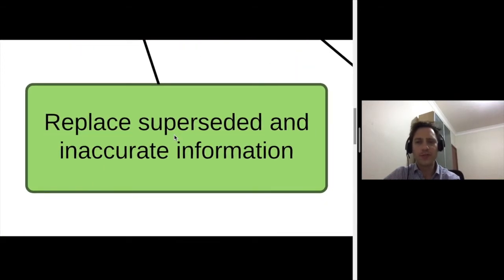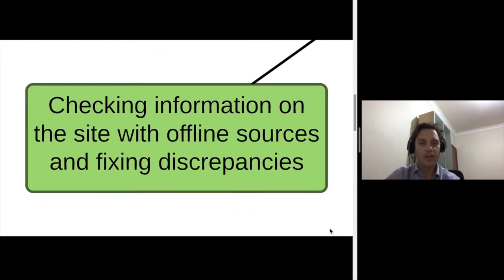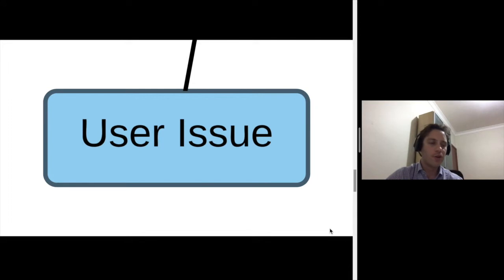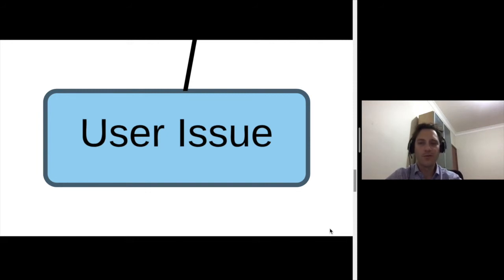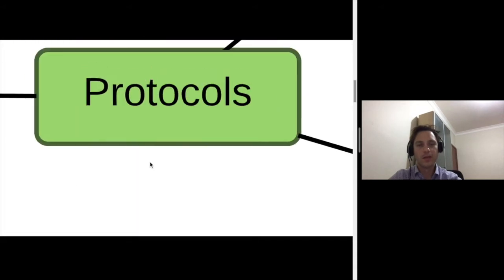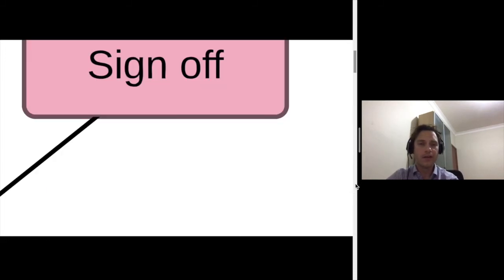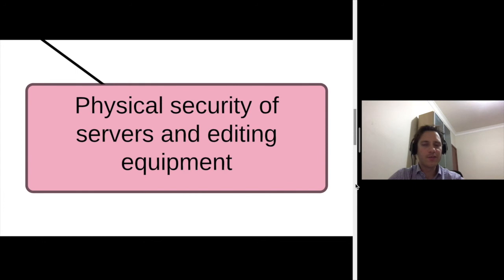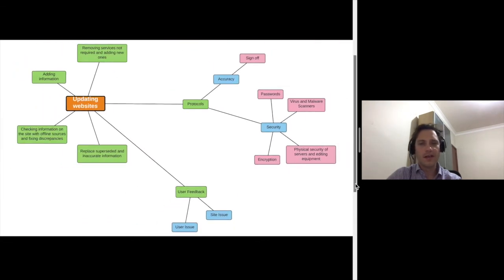Updating Websites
BSBEBU401